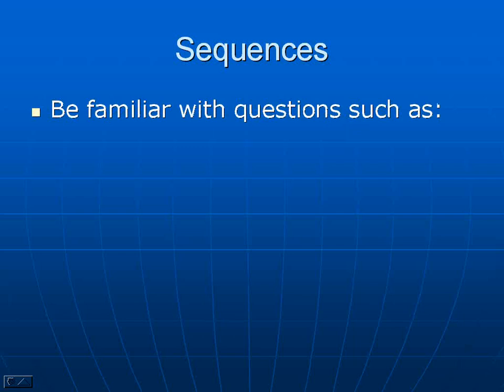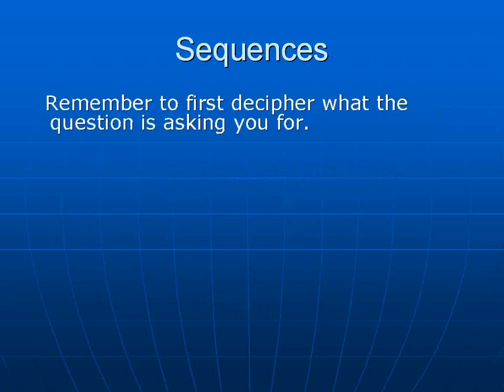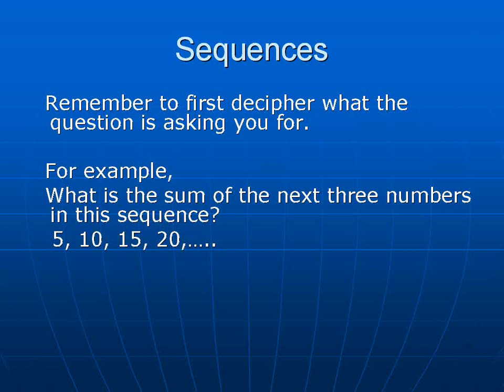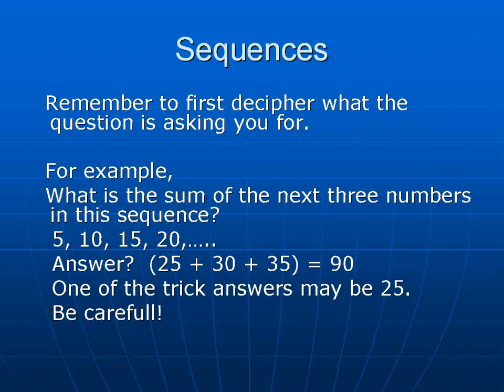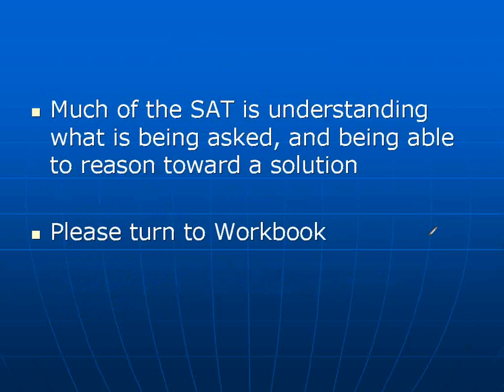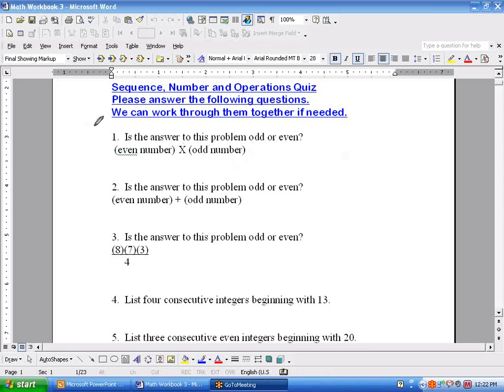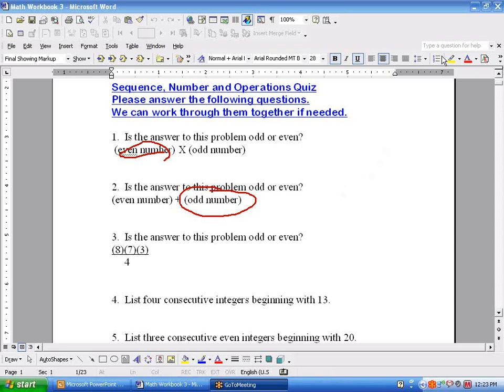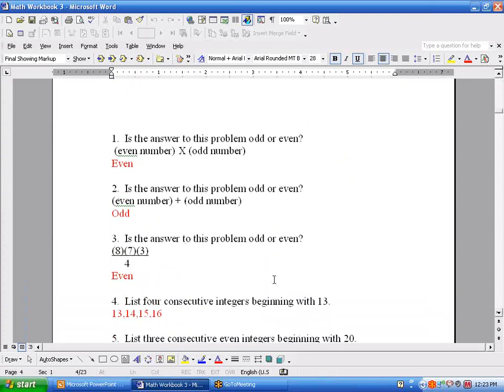2009 Course Demo.wmv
SAT Prep Course.  SAT Tutor